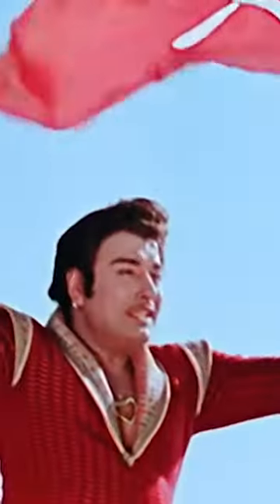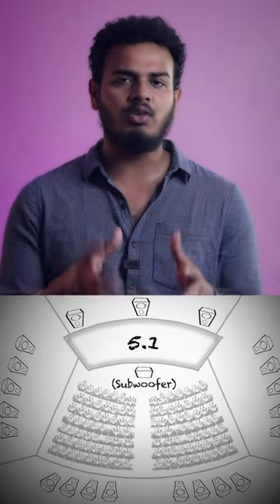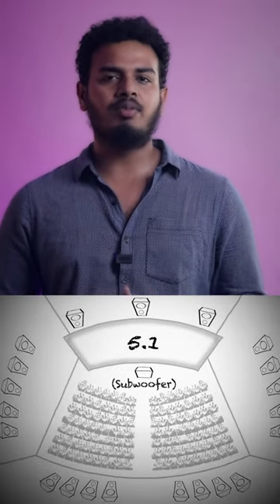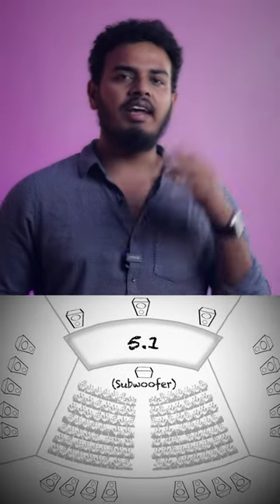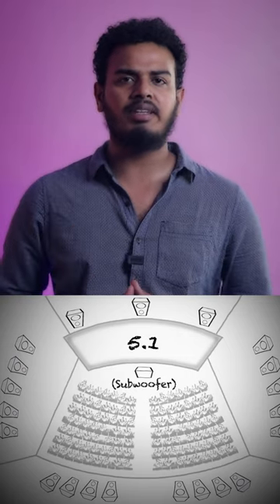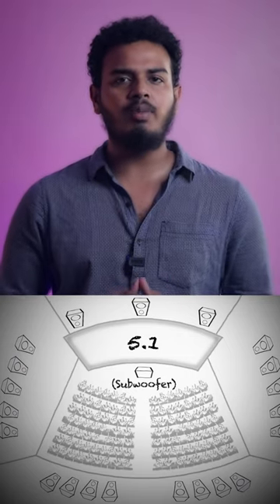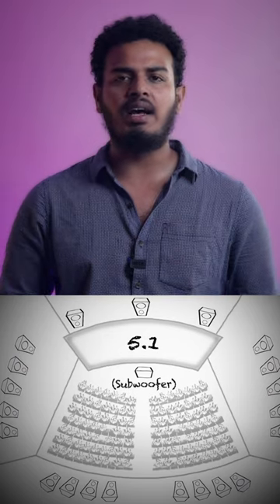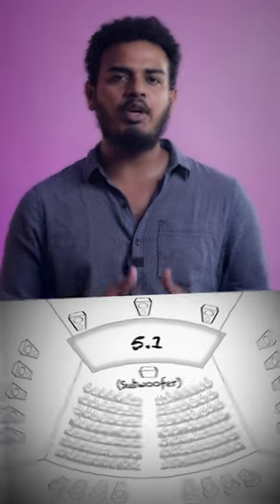தியேட்டர் SOUND UPDATE தெரிஞ்சிக்கோங்க! Theatre Sound | 5.1 | 7.1 | Tamilanda Ramesh